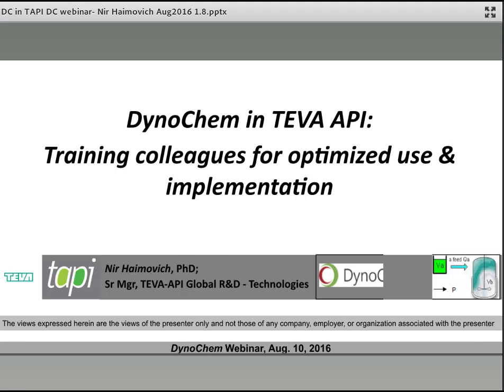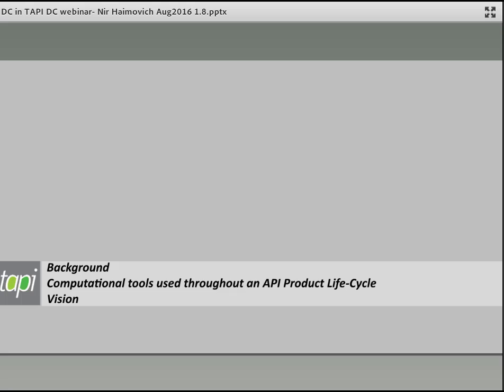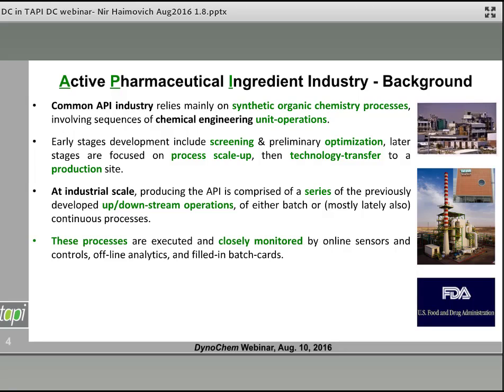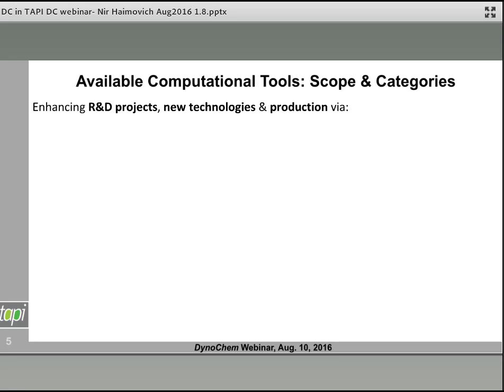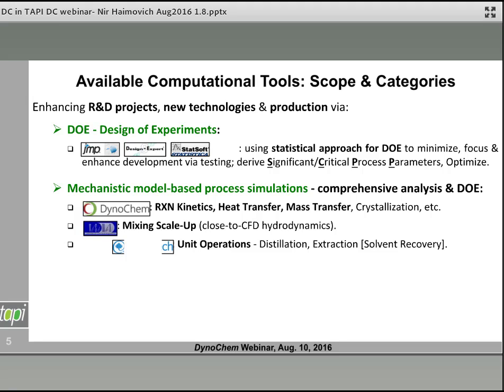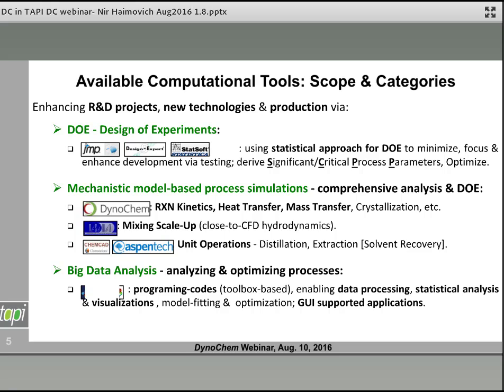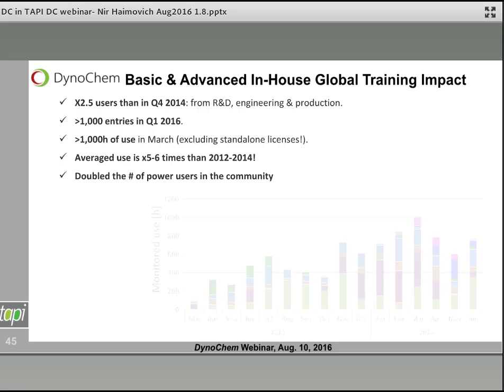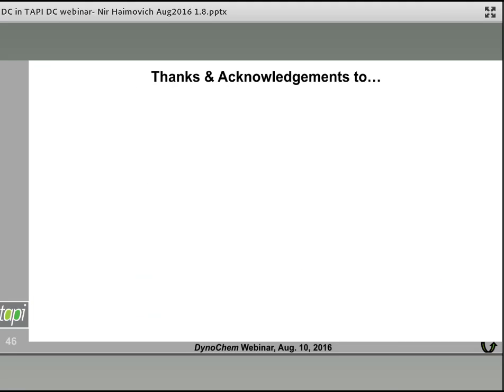Dynochem: Nir Haimovich, DynoChem in TEVA API: training colleagues for optimized use implementation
Extract from Dynochem Guest Webinar, dated 10 August 2016